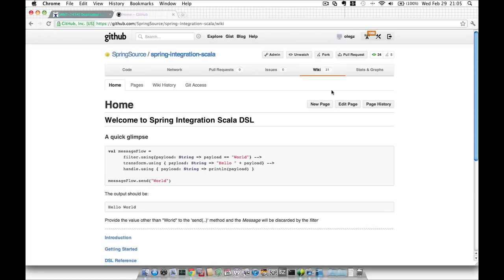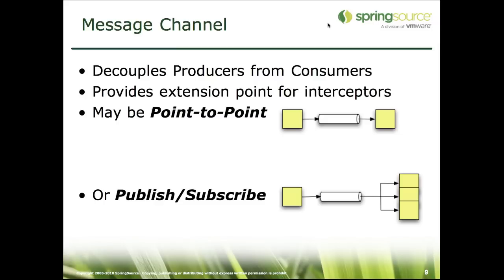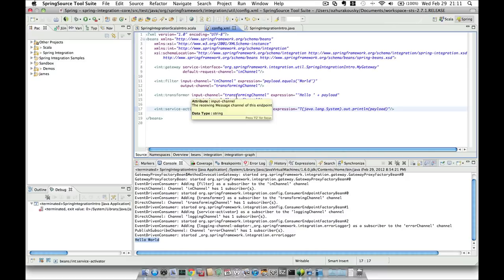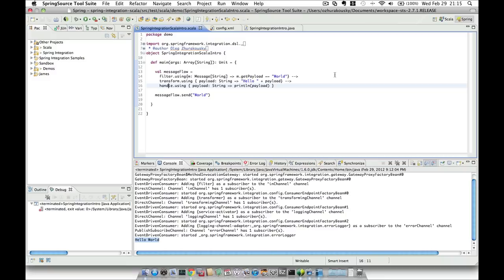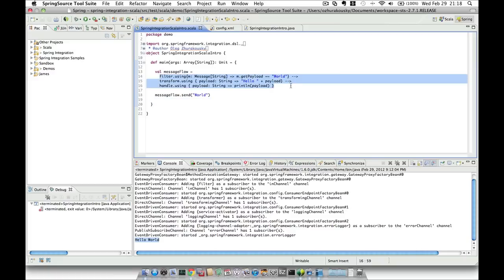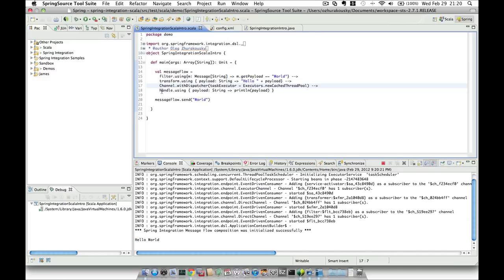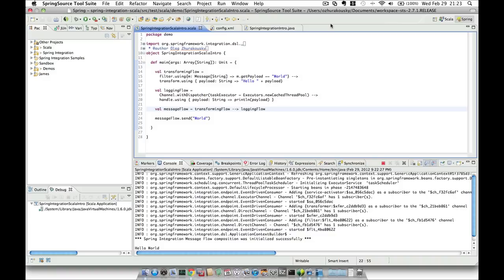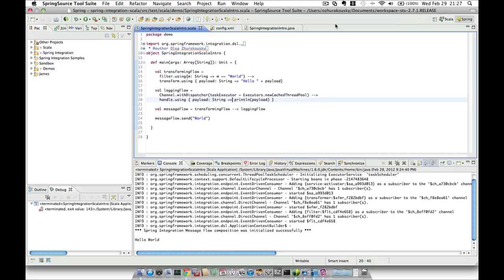Intro-SI-Scala.mov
This screen-cast is a short (~15 min) introduction to Spring Integration Scala DSL which also covers the ideas and motivation behind the project.